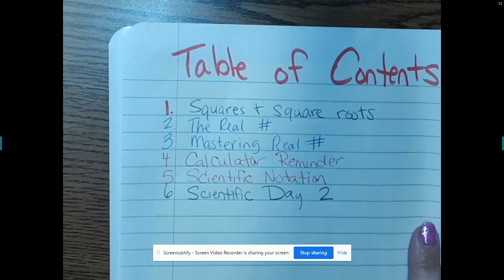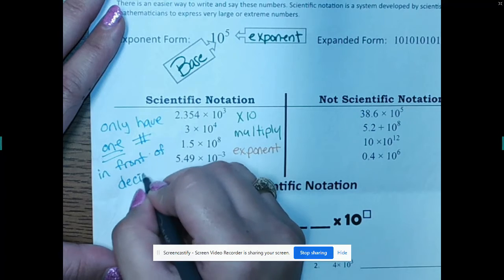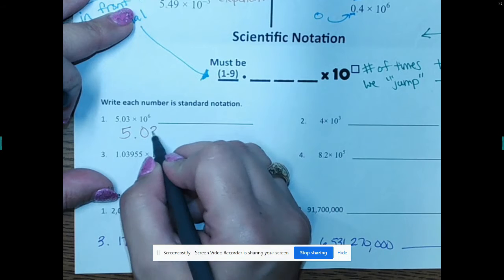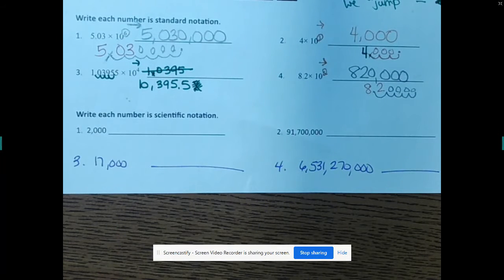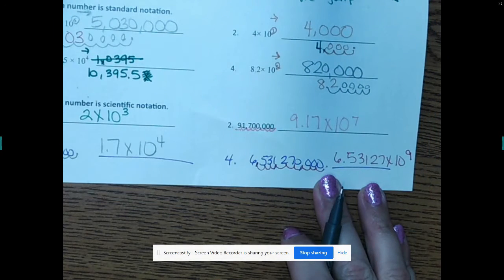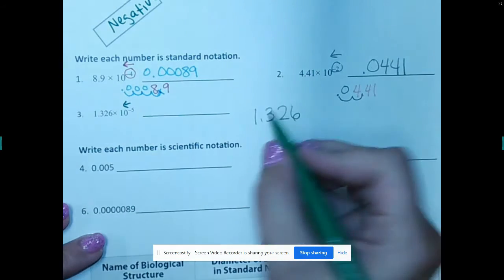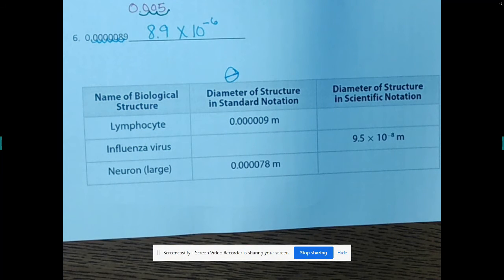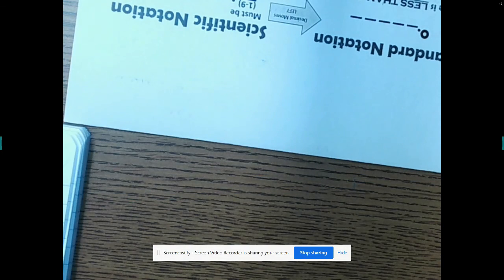scientific notation 8/26